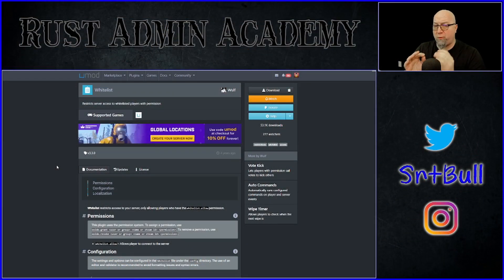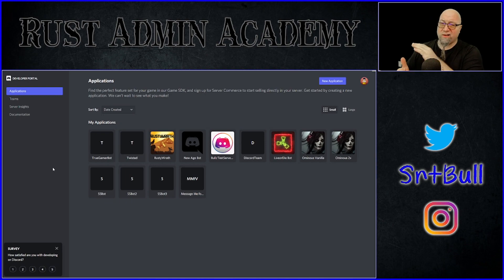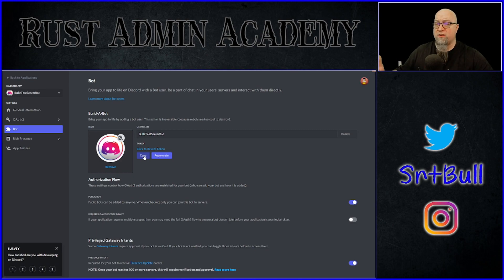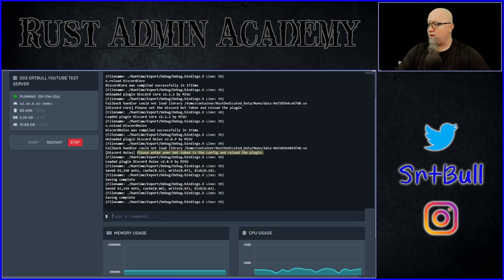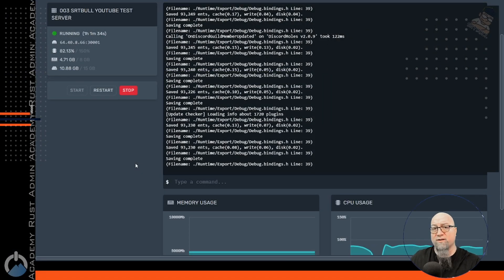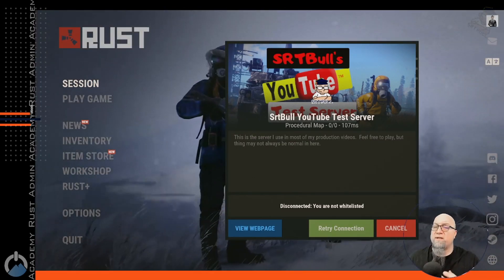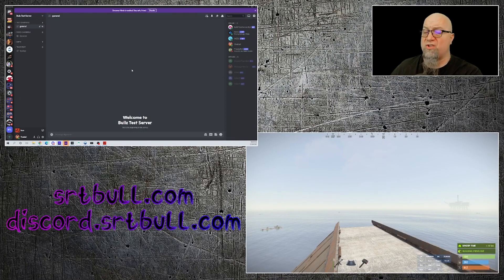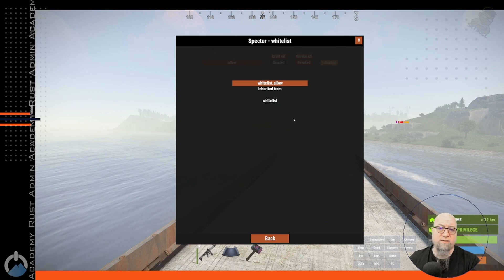I Should've Done This a Long Time Ago | ®️ Rust Admin Academy Tutorial 2022 | Automated Whitelist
Thank you to a viewer for the great idea.  This was a super fun video to put together.  So many different plugins all working together in harmony.  It works exactly like it should, 95% fully automated, and can easily be made to be 100% automated; Rust Players HAVE TO BE Discord Members before they can join your Rust Server.

Chapters:
0:00 Intro
1:20 Plugins List
4:00 Setting up Discord Bot
6:15 Adding Discord Bot to Plugins
8:37 Setting up Discord Role
9:12 Discord Developer Mode
10:56 Setting Server Group
13:30 Linking Player to Discord
14:45 Granting Discord Role
15:55 Showing Important Info to Player
17:20 Recap